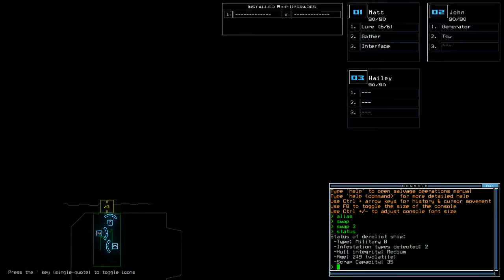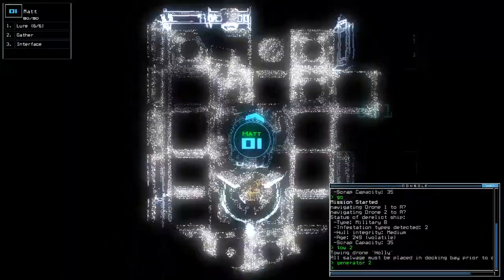Duskers Daily 9 Dec 2020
"For the love of god, did you leave your lures behind again, cadet?"
"Well yes, but we figured out the rules, cap'n. It'll restore next time anyways, as always."